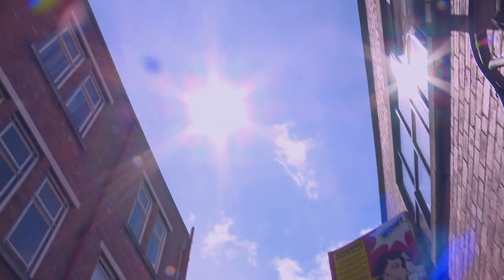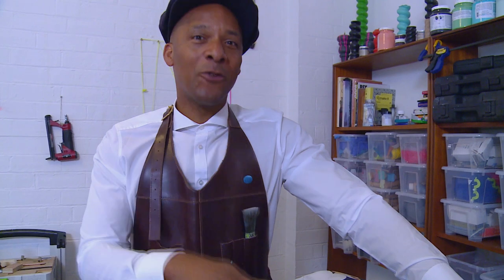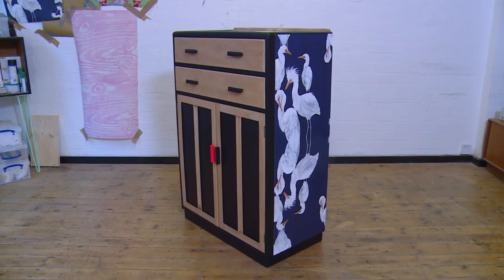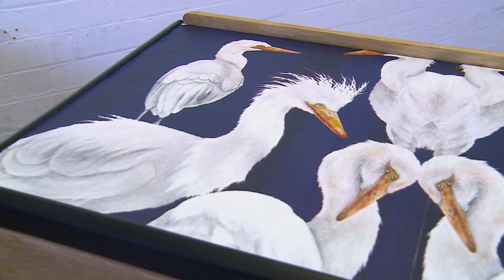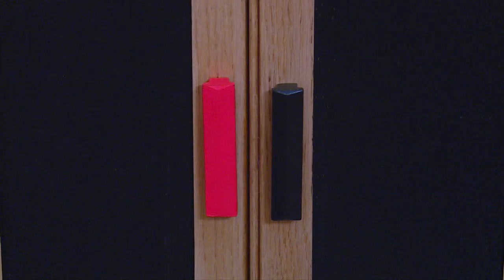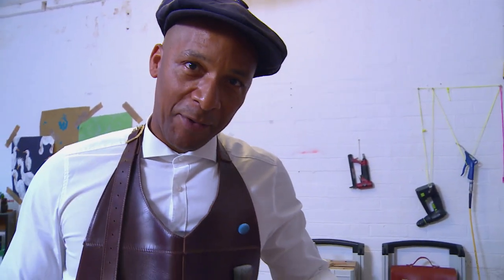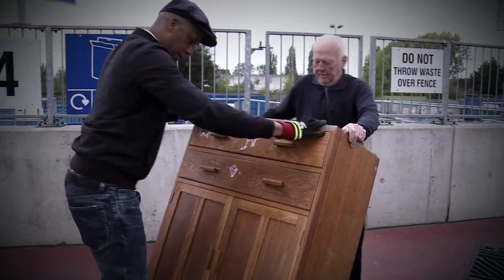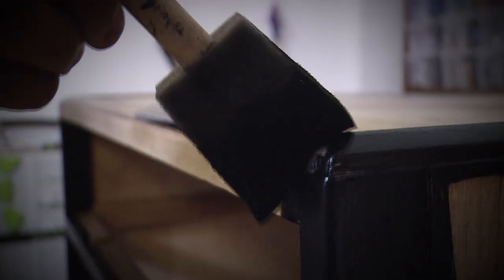Jay Blades Tallboy Transformation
Jay Blades, represented by Carol Hayes Management